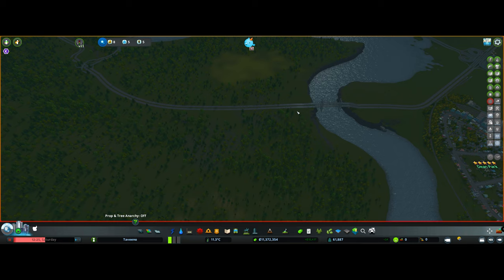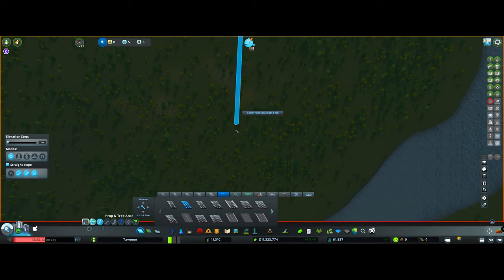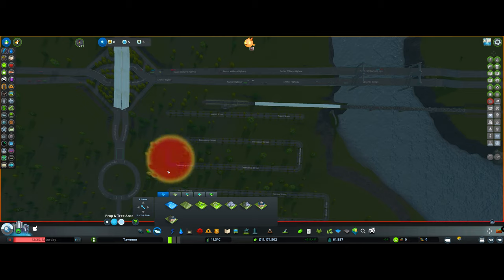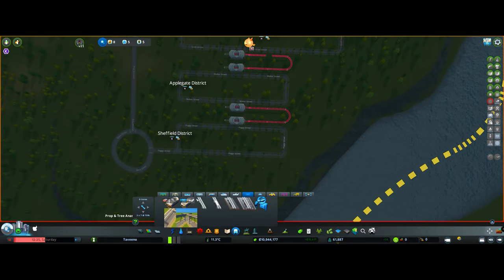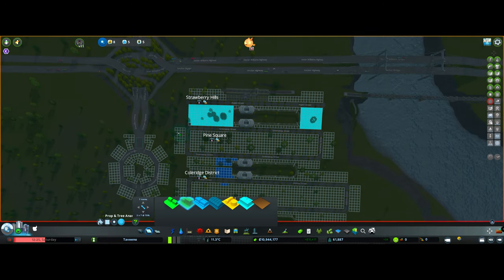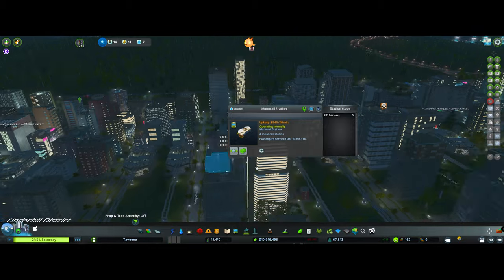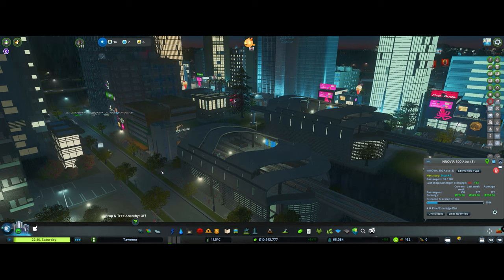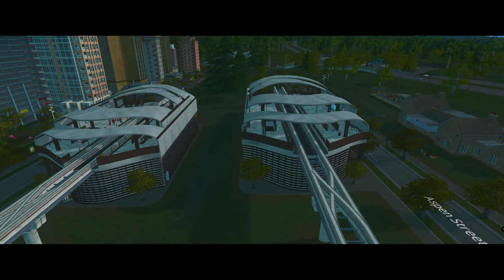Cities Skylines: Monorail Experiment - Lets get Cims using public transport - Ep 30 - Part 1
All about forcing the Cims to use multiple public transoport Monorail stations to move from one one district to another. Seeing the Cims travel intelligence and if I can make the Monorails and corresponding train station really busy.

The city needed something more than the vanilla hospitals, so I have created a healthcare hospital complex.

CITIES: SKYLINES - SUNSET HARBOR INTRODUCES THE FISHING INDUSTRY, NEW MASS TRANSIT OPTIONS, AND IMPORTANT CITY SERVICES.
Increase the entertainment of your city with the Aviation Club and take flight with passenger helicopters and private planes. Create cities across five new maps and build fishing infrastructure to develop your agricultural industry.

Extensive local traffic simulation: Colossal Orders extensive experience developing the Cities in Motion series is fully utilized in fully fleshed out and well-crafted transport systems.

Please use this link, if you are going to sign up, as I get a free month!